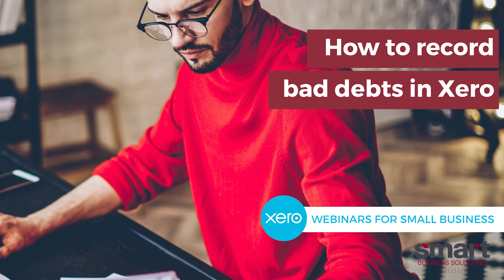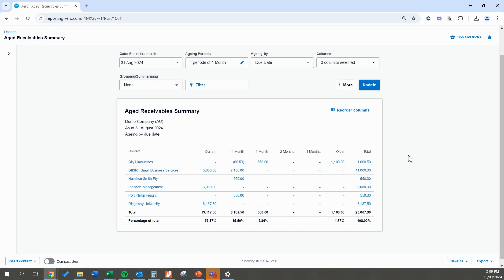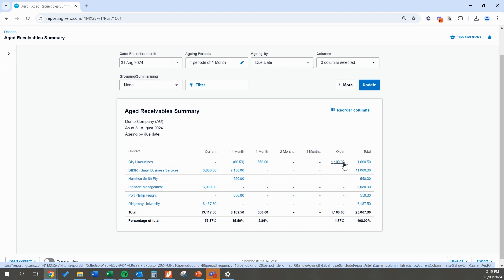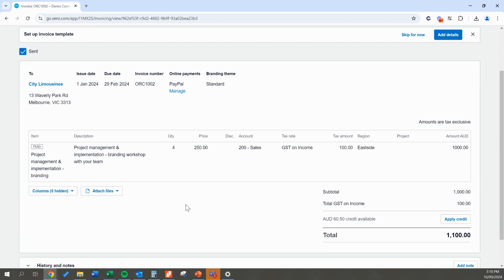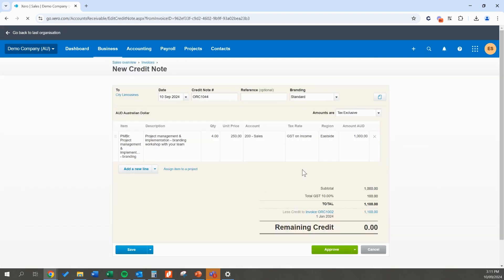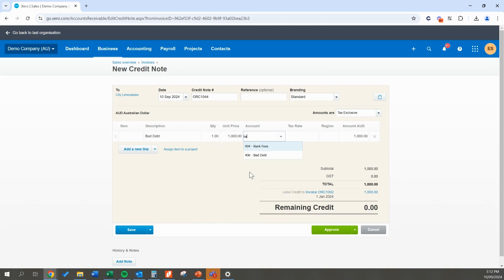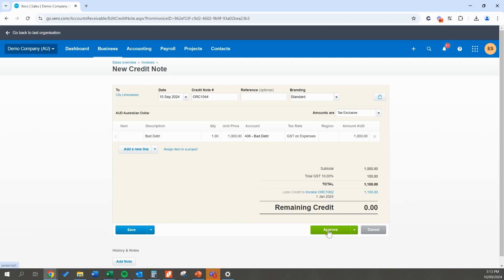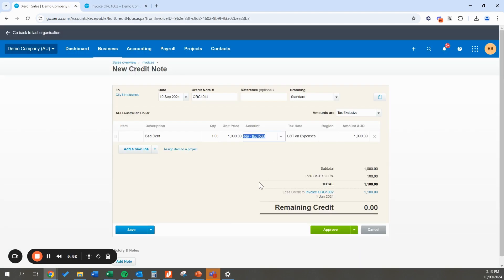XERO How To Record Bad Debts in Xero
Learn how to properly record bad debts in Xero with this step-by-step video guide from Smart Business Solutions. Understand how to identify bad debts, use credit notes, and handle GST and tax implications to ensure accurate bookkeeping and avoid financial complications.